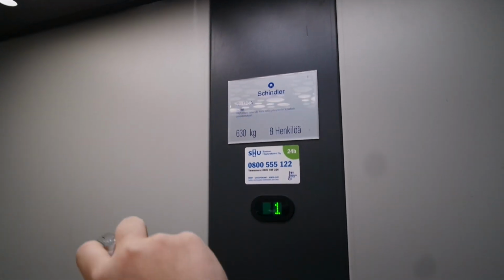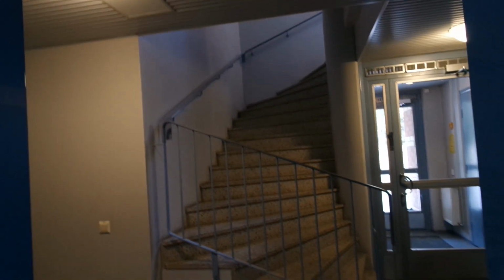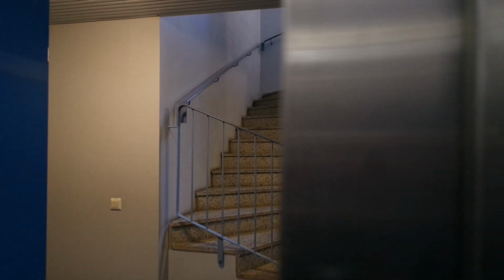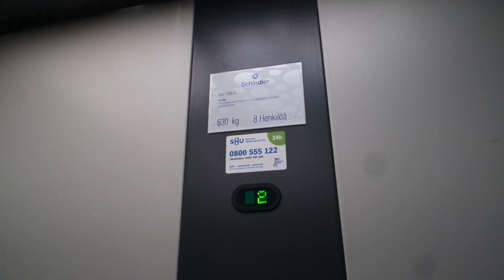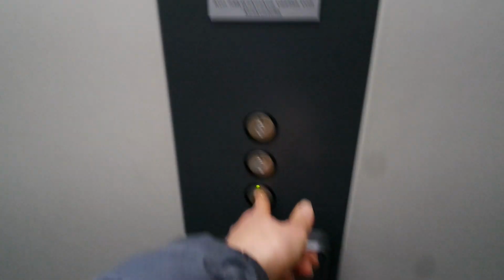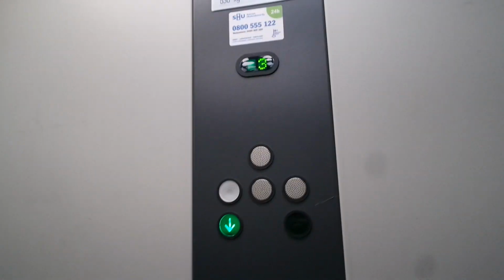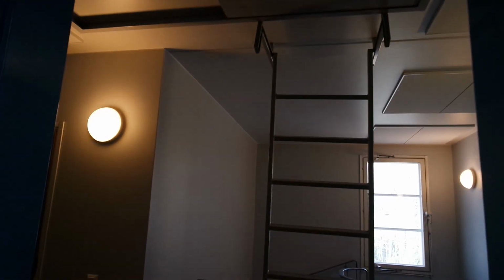Old Schindler roped hydraulic elevator/lift in Piettasenkatu 6A, Leinola, Tampere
Location: Piettasenkatu 6A, Leinola, Tampere, Finland
Brand: Schindler, Filmed with Elevators from Finland
Year installed/modernized: 1999
Serial number: 1346_A
Floors: 4(1, 2, 3, 4)
Capacity: 8 persons or 630 kg
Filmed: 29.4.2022